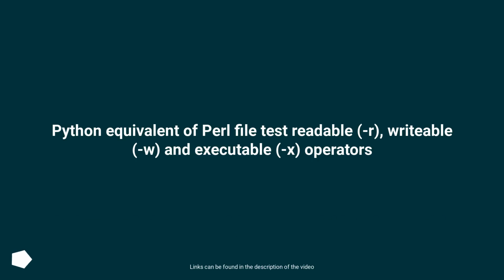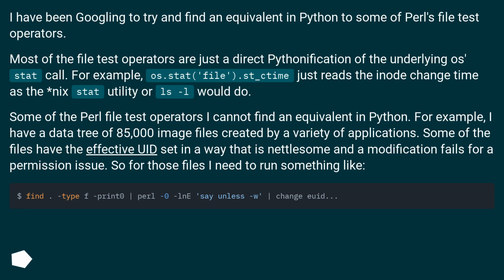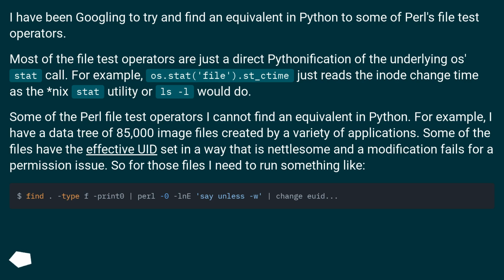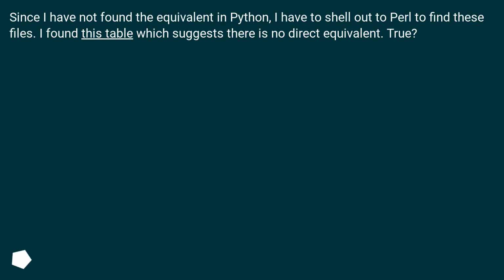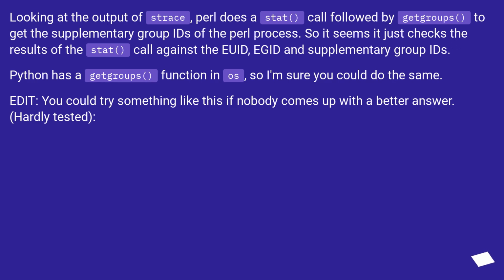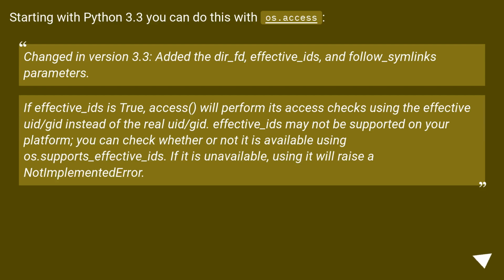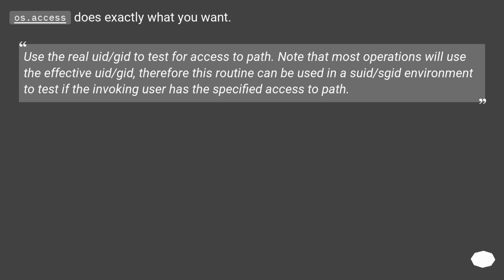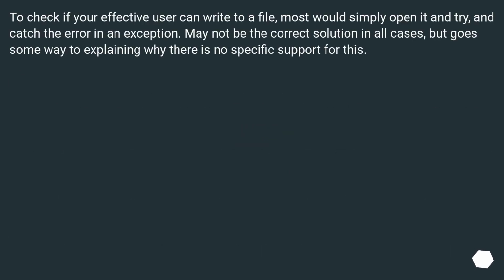Python equivalent of Perl file test readable (-r), writeable (-w) and executable (-x) operators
Chapters
00:00 Question
01:17 Accepted answer (Score 10)
02:34 Answer 2 (Score 5)
03:18 Answer 3 (Score 1)
03:48 Answer 4 (Score 1)
04:12 Thank you